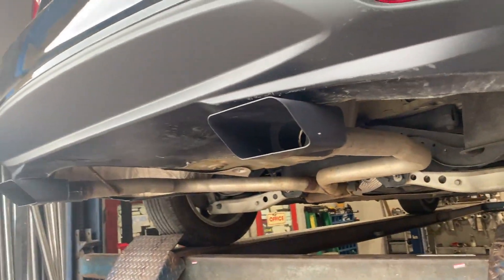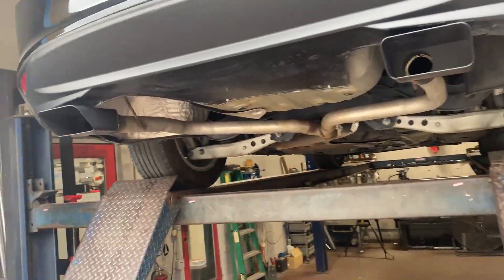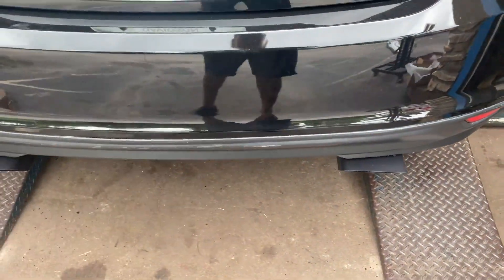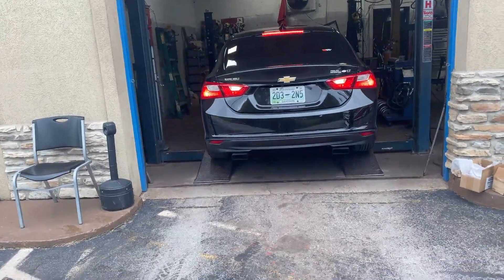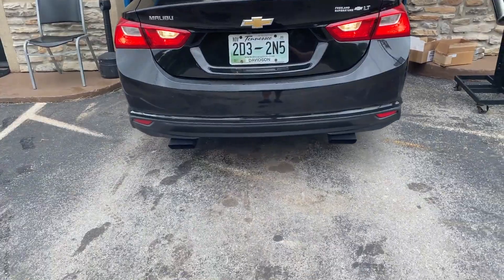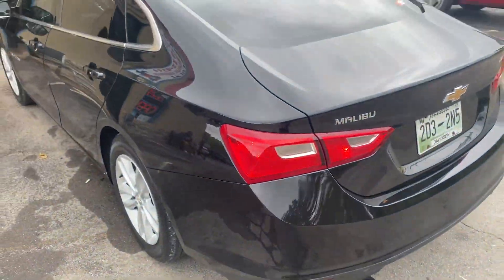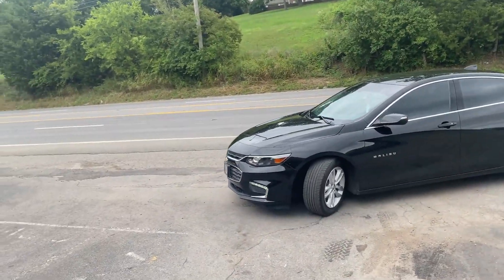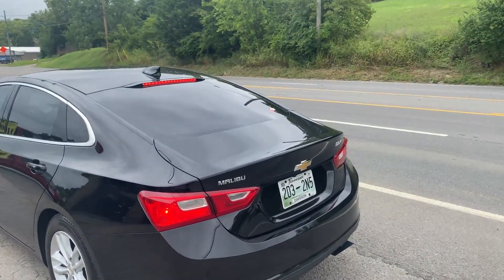2016 Chevy Malibu DUAL EXHAUST w/ MUFFLER DELETE!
2016 Chevy Malibu DUAL EXHAUST w/ MUFFLER DELETE!